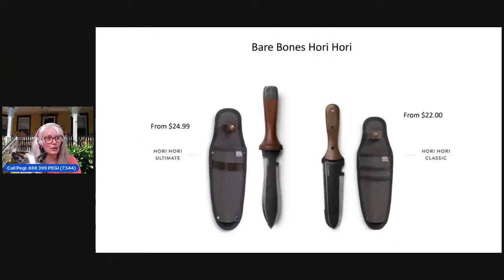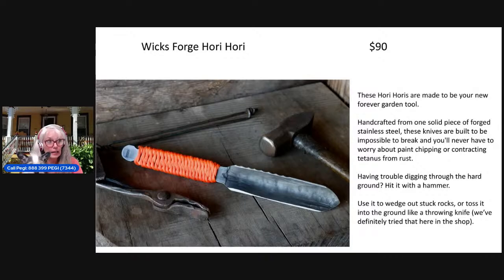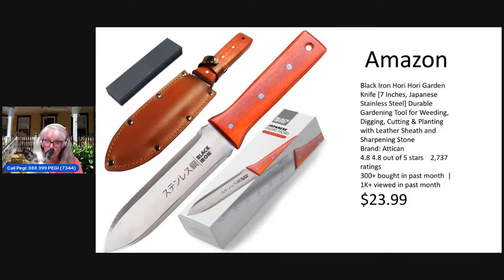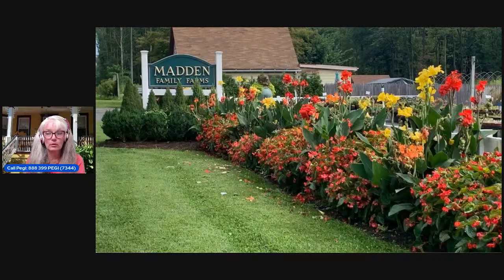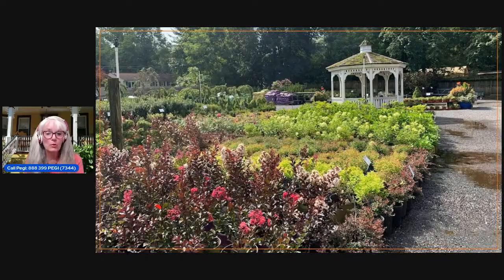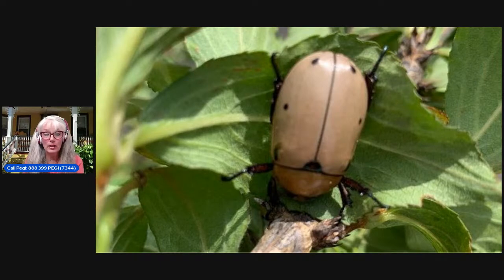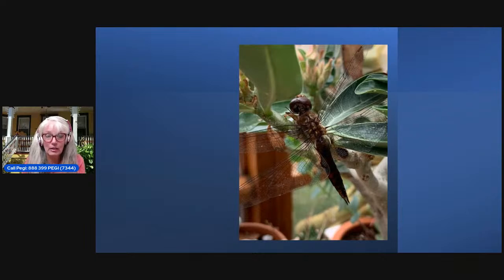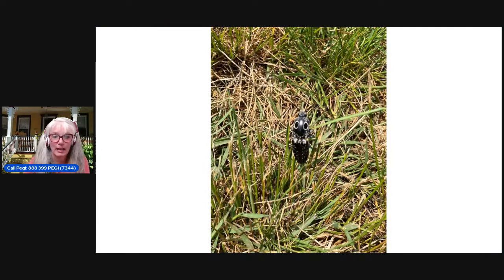Garden With Pegi #3 (Aug 27, 2023)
The Garden Show - Pegi entertains and answers all your gardening questions. Live call in show - Sundays at 10:00am Eastern Time.